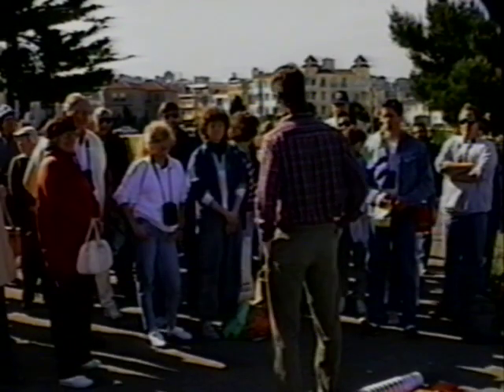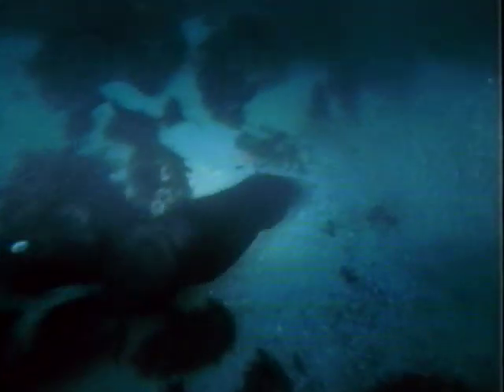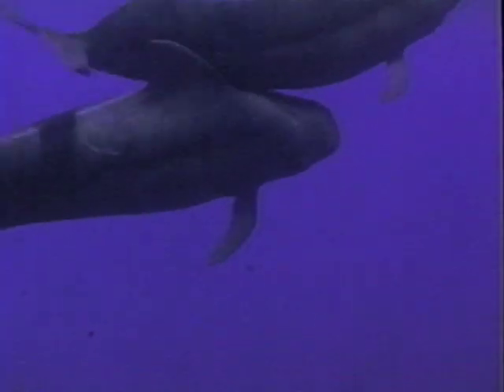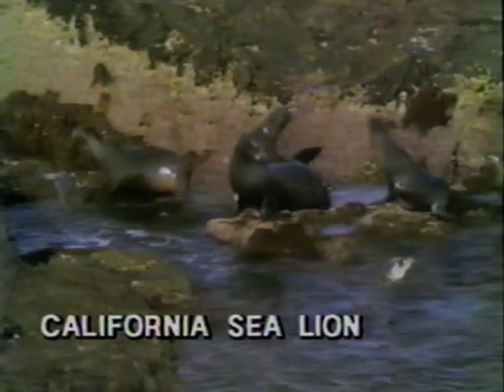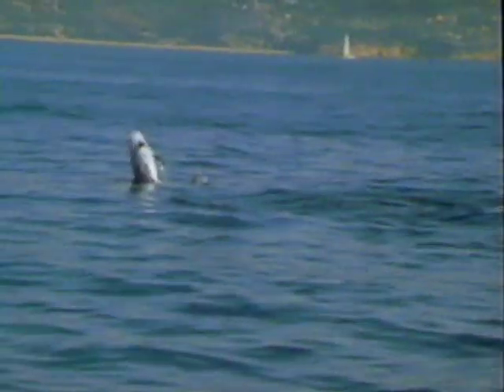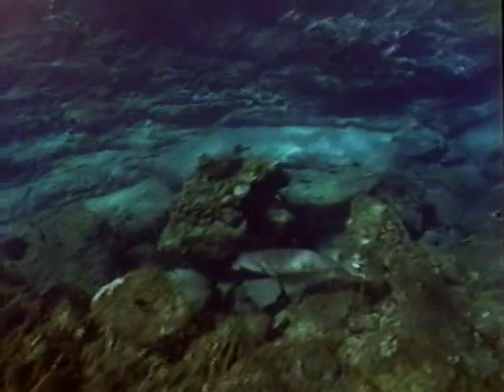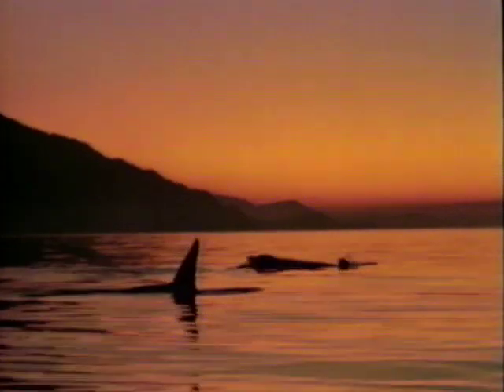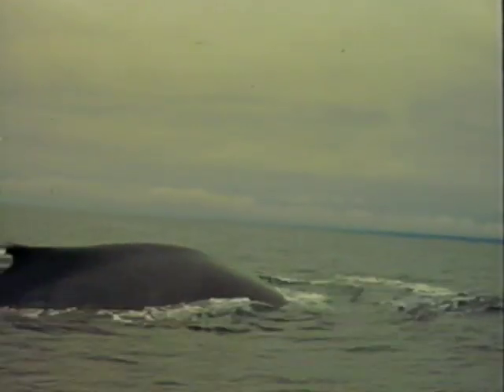The Magnificent Whales 1988 VHS